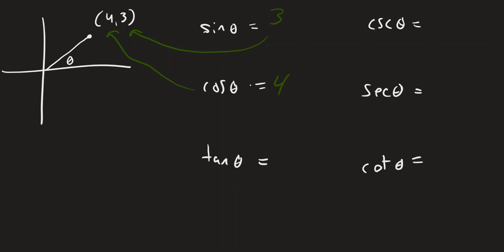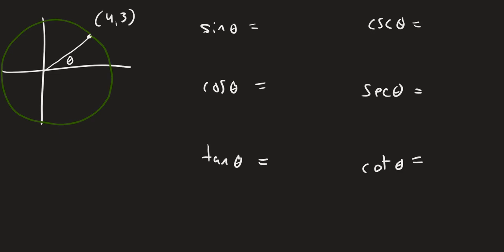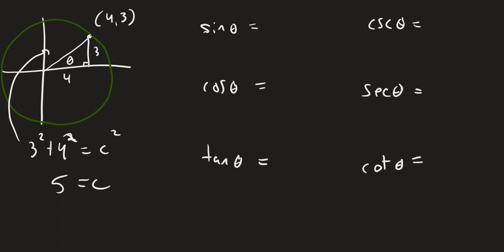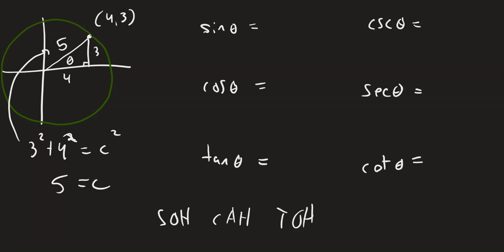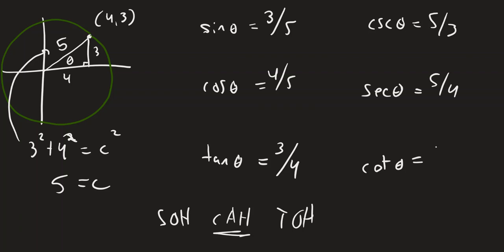Precal - Section 4.4